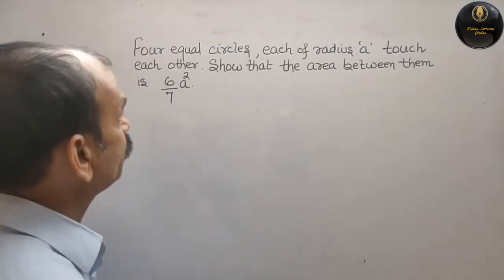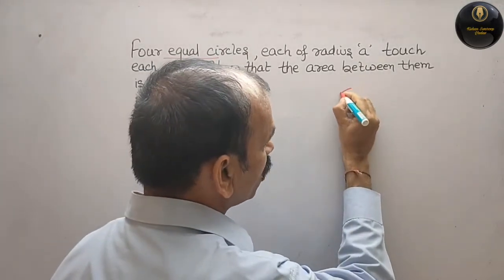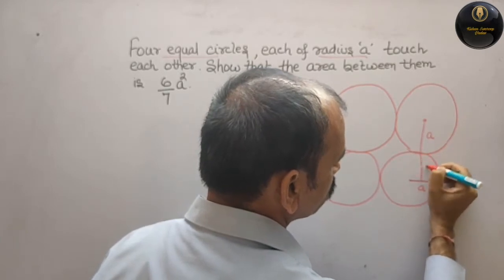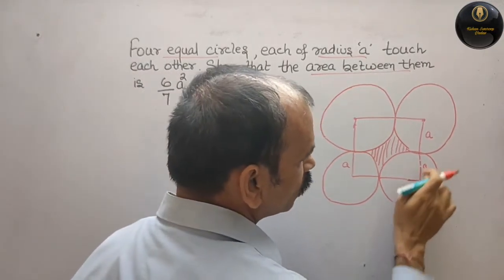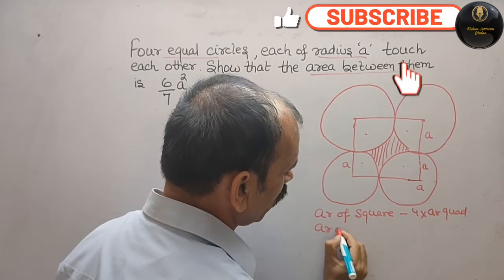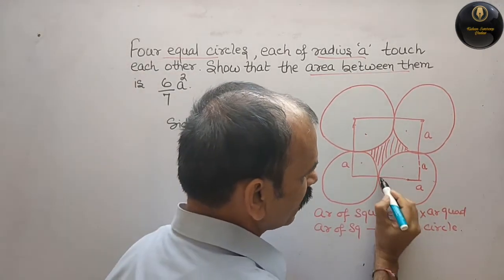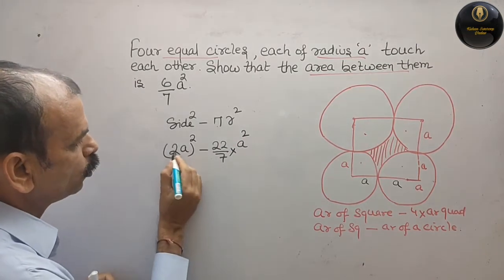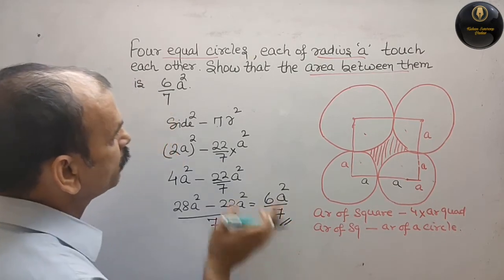Four equal circles each of radius 'a' touch each other. Show that the area between them is 6a^2/7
RD Sharma CBSE Class 10th chapter Area related to Circles Ex 15.4 Q 8